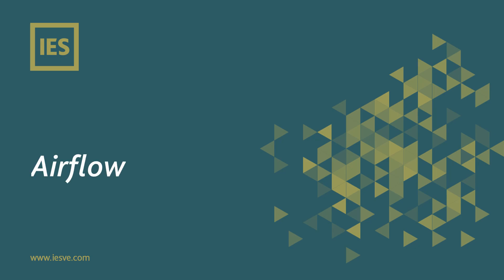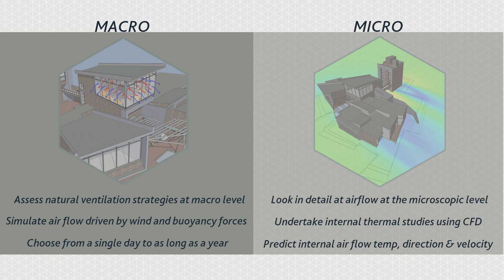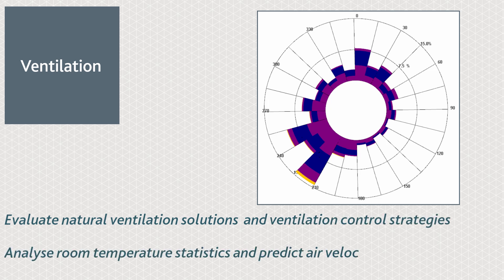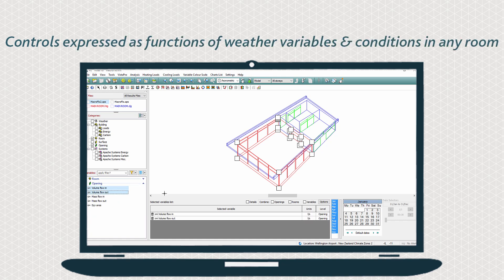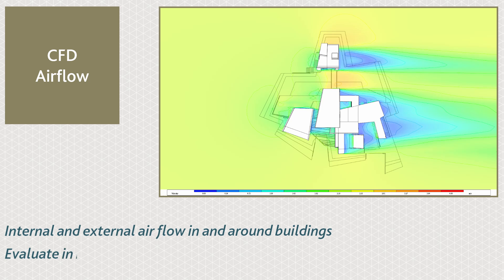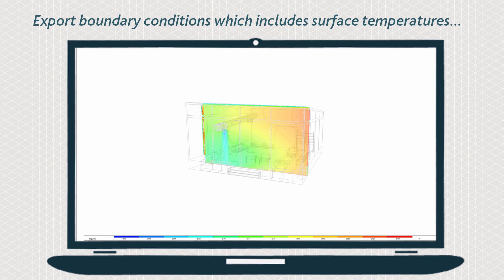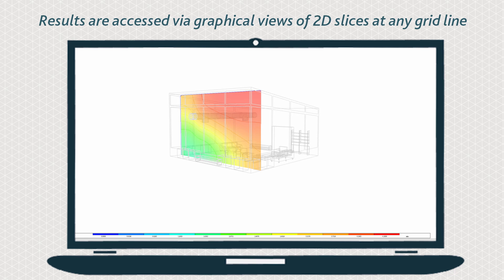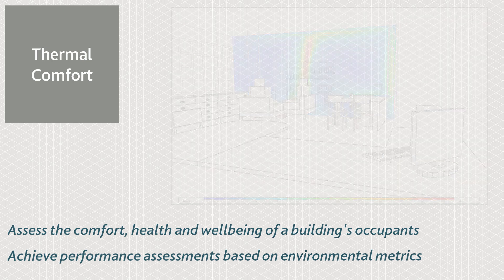Airflow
In this video we highlight the Airflow calculation options within the VE, covering Natural Ventilation, Overheating Assessments, CFD Airflow (internal and external), mixed-mode ventilation and Thermal Comfort.